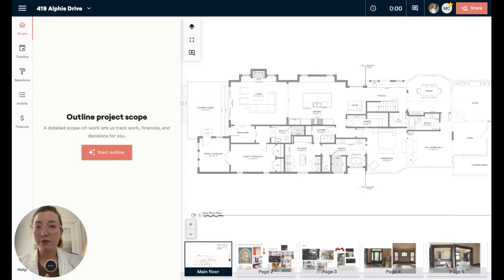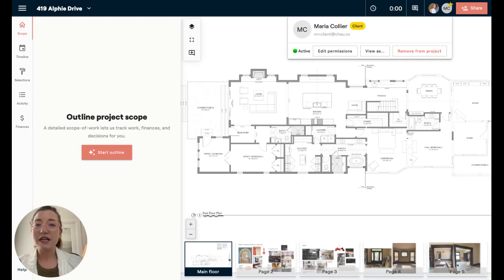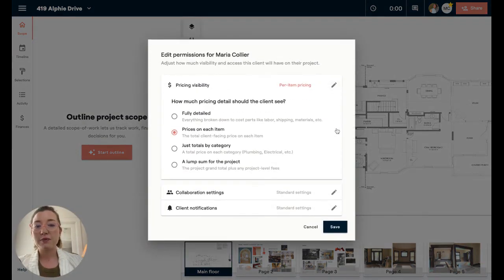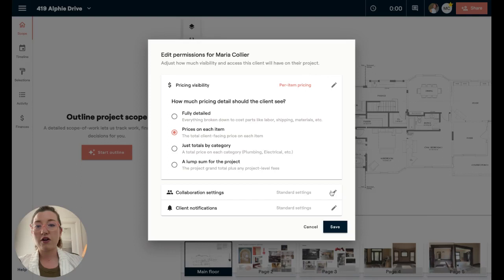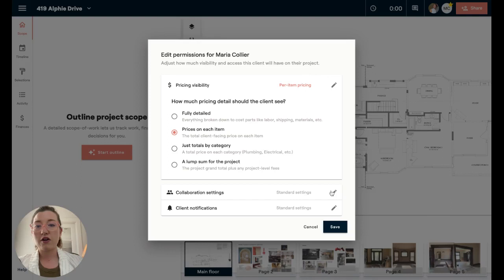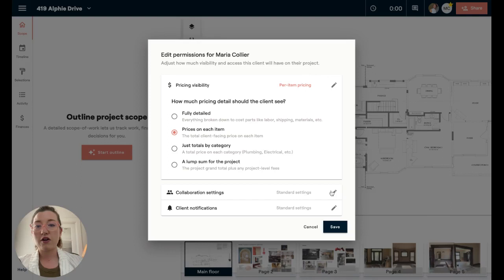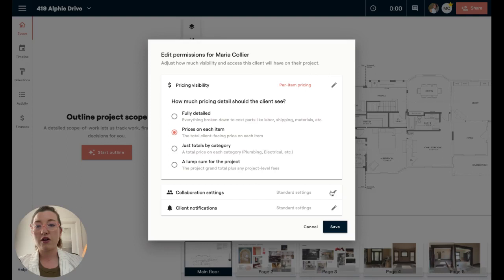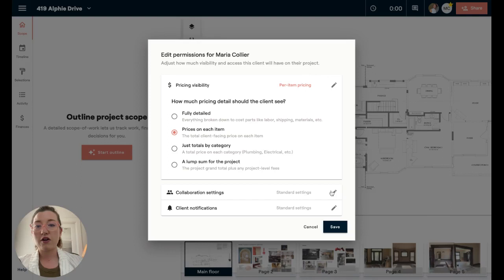Editing client permissions and viewing as a client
Join Mary Beth as she reviews how to edit client permissions and view as a client to get the perfect settings for your firm and client engagement in Materio.

She will cover the four types of financial visibility permissions, collaboration settings like sharing a timeline or sources, and notification control.